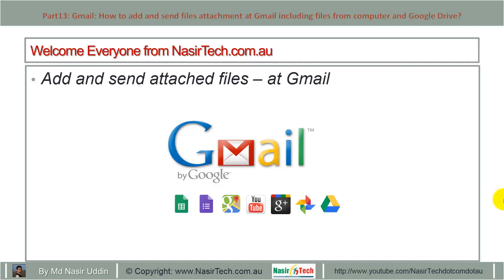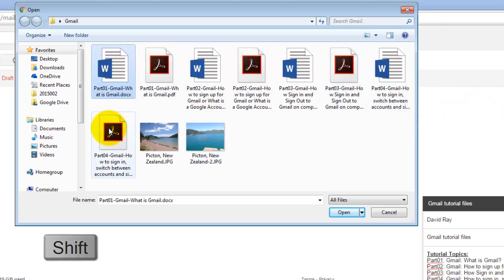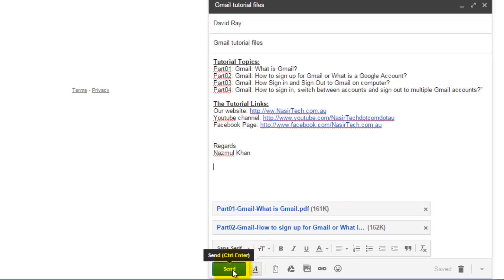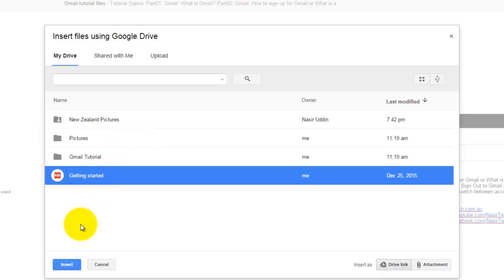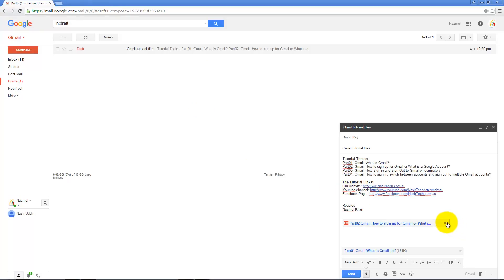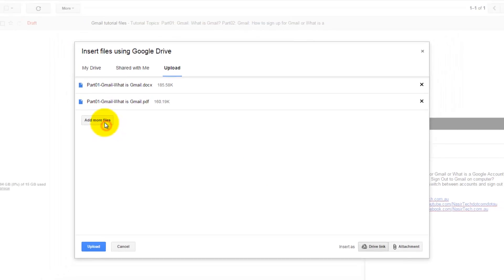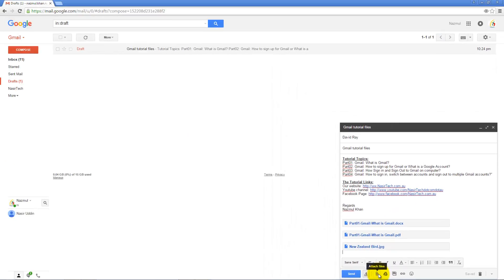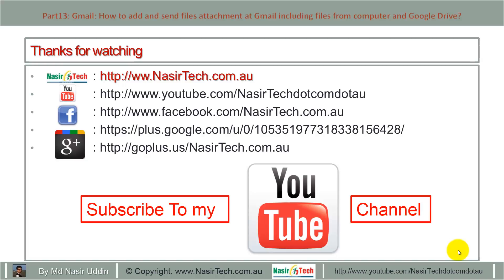Part13: Gmail: How to add and send files attachment at Gmail?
Web site Link about NasirTech:
Part13: Gmail: How to add and send files attachment at Gmail including files from computer and Google Drive?
To add and send files attachment at Gmail:
• Sign in to your Gmail account using your username and password
• At the top left, click the Compose Icon
• A new message interface will pop-up
• Initially, the cursor will in the To field
•  Start type the recipient mail
• Click into subject box to type your email a subject
• Press Tab key or Click into message box to type your email
• Files attachment at Gmail: There are two options to add and send files attachment at Gmail.
   -From computer
    -Click the “Attach Files”  icon. It will open a window to browse and select files to attach. To add multipole files, press “Shift” or “Ctrl” when selecting files

    -Press “Open” button. It will start uploading files from your computer.

    -Or Drag and drop files from your computer within the message window. This only work for Google Chrome Browser.
    -It will display the attached files name and size bottom of the message.
    -To add more files, Click the “Attach Files”  icon. It will open a window to browse and select files to attach. To add multipole files, press “Shift” or “Ctrl” when selecting files
    -Click the “Cross”   icon, the right hand side of the attached files to remove it.

    -Press “Send” when your email is ready to send.
   -From Google Drive
    -Click the “Google Drive”  icon. It will a window to browse and select files to attach from Google Drive. There are three options to add files from Google Drive;
1. My Drive Tabs:
   -It will provide a window to browse and select files to attach from your Google Drive.

   -There are two options to attach files from Google Drive using this tab.
   -Attach files as a “Google Drive link”. Select    Option. When you selected a folder only “Google Drive link”   option will available. This will only include Google Drive link.

   -Or Attach files as an “Attachment”. Select    Option. This will add the actual files as an attachment.
   -Click the “Insert”   icon to add files link or files for attachment.
2. Shared with Me Tabs:
   -Click the “Shared with me” tab. It will display shared files from other Google drive users.
   -It will provide a window to browse and select files to attach from Google Drive.

3. Upload Tabs:
   -Click the “Upload” tab. It will option to upload files form your computer to Google drive and attach files at Gmail.
   -It will provide window to browse and select files to attach from Google Drive.